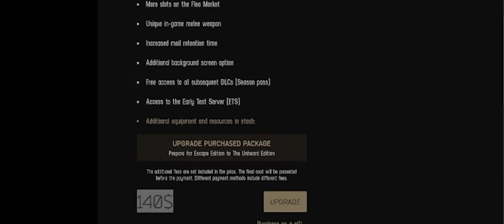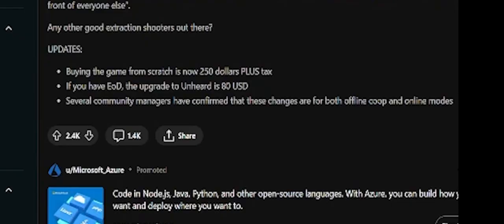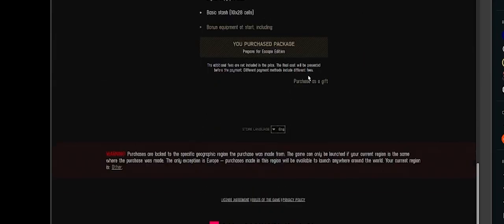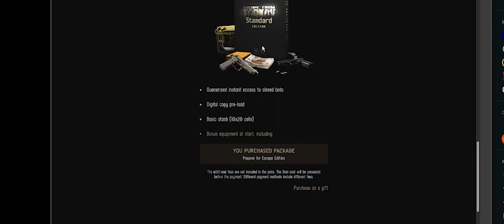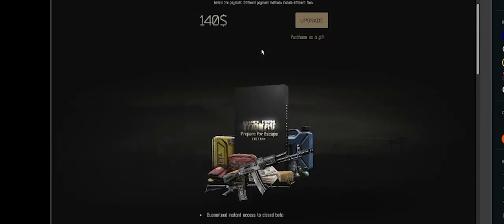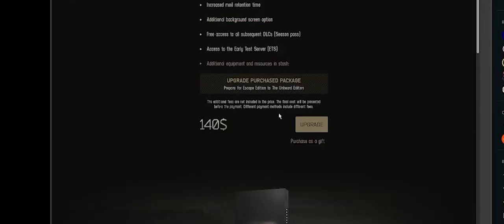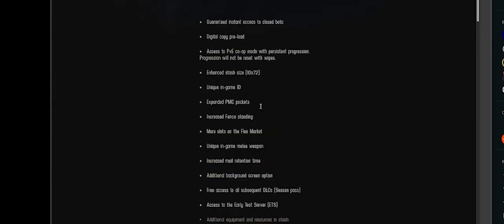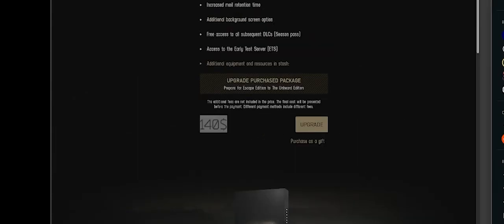TARKOV IS A RICH MANS GAME NOW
THE UNHEARD EDITION BE COSTING $$$$$